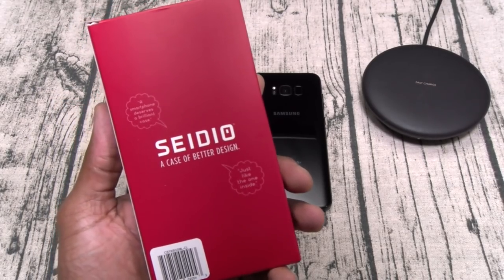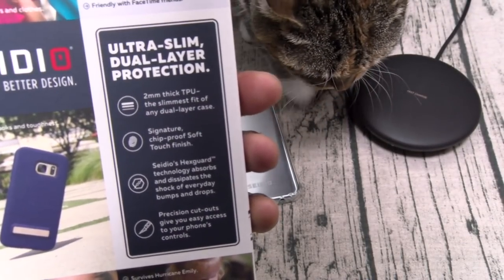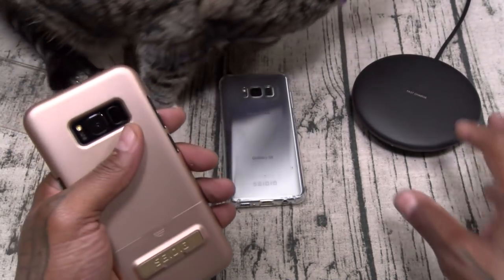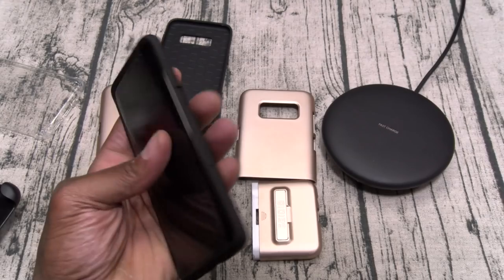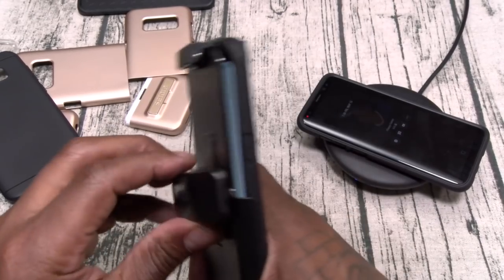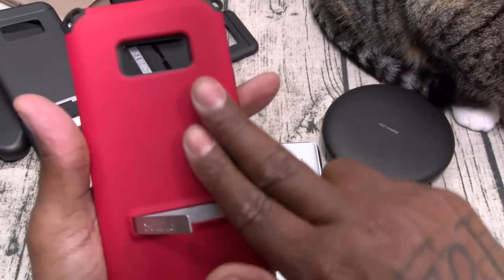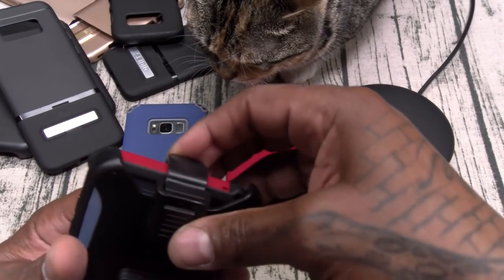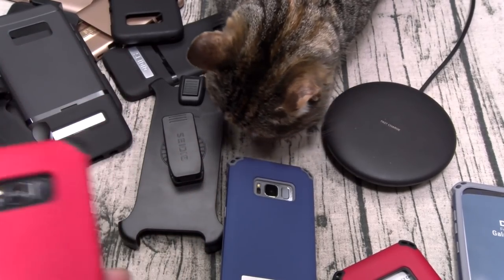Samsung Galaxy S8 And S8 Plus Seidio Case Lineup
- Optik S8
- Surface S8
- Surface Holster S8
- Dilex S8
- Dilex Holster S8
- Optik S8 Plus
- Surface S8 Plus
- Surface Holster S8 Plus
- Dilex S8 Plus
- Dilex Holster S8 Plus